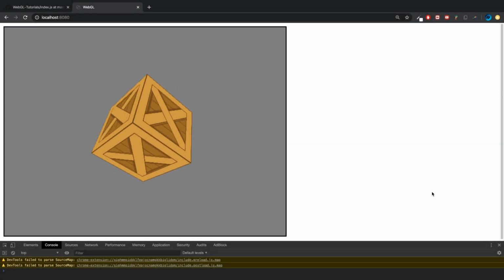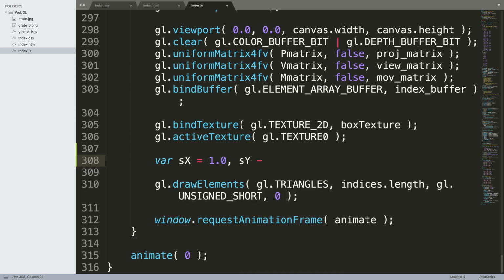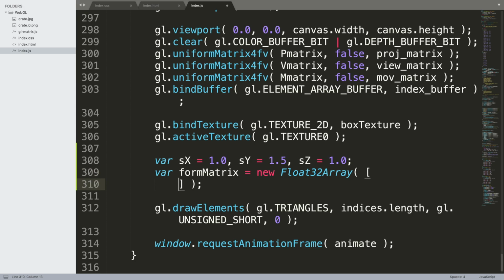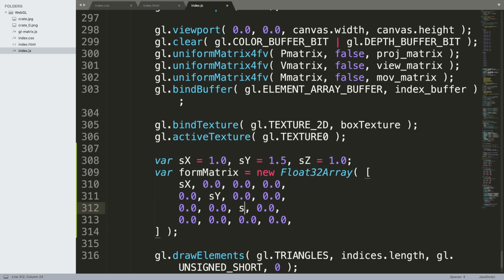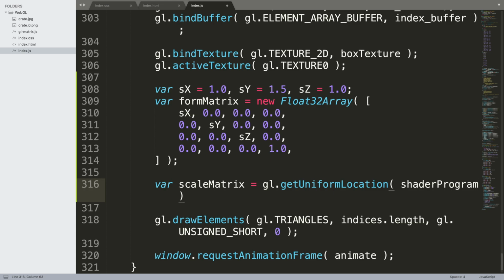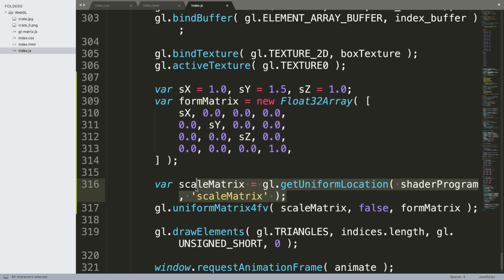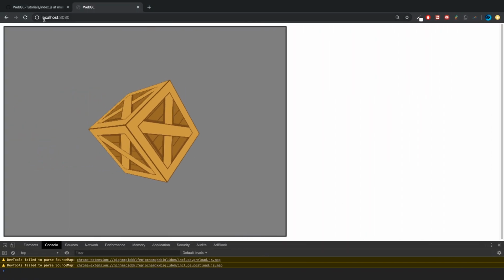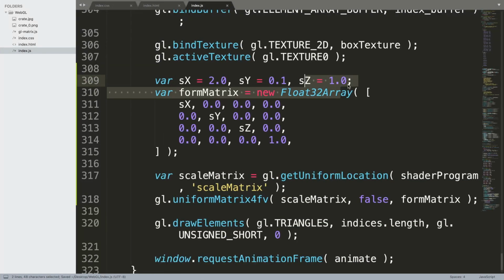Sizing Objects Using Scaling - WebGL Programming